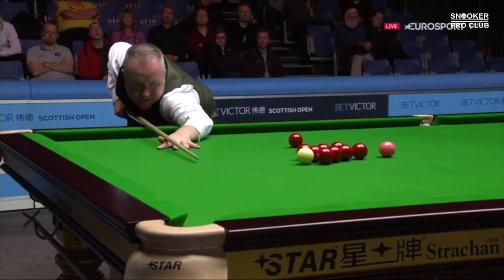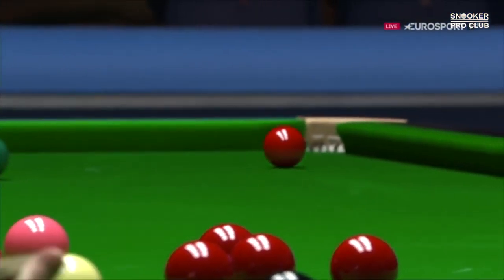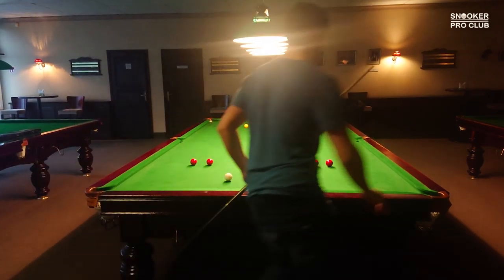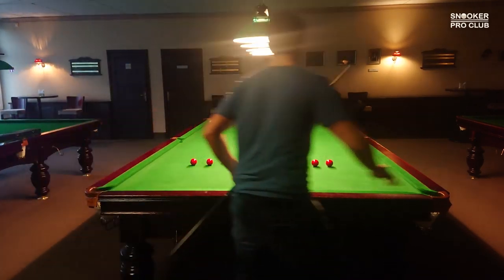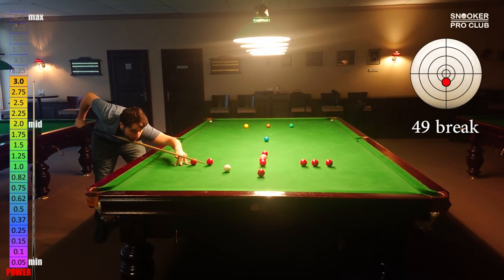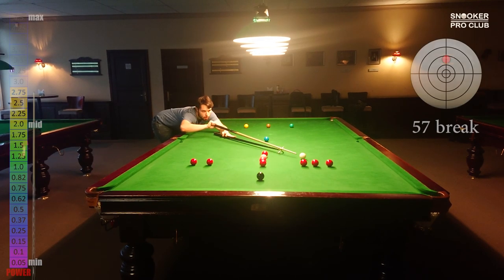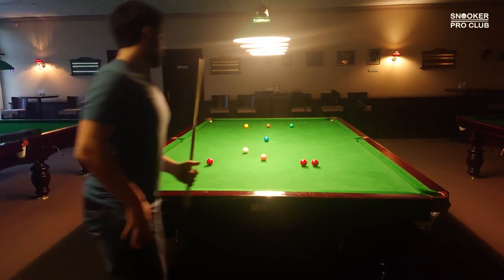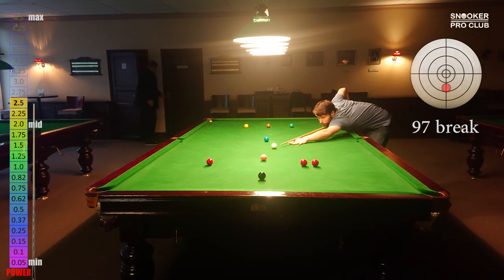147 break cross line-up practice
Order Video Course "SNOOKER BASICS. Stance. Aiming. Cue action." Now

Hello, snooker fans!
Welcome To Snooker PRO CLUB Youtube channel!

Another great routine to make your practice more interesting. 9 reds in one line-up, 3 reds to each side. In this video, I will show a cue ball aiming points and cue ball speed throughout the whole break. Also, I will share beneficial insight about the technique and cue ball control.

If you have any ideas and thoughts about this video please, leave our comments below descriptions box!

Your comments helps our channel to grow and give you more and more value. Thank you!

Also, you will be able to use our additional services:
Online, live coaching (Skype, Facebook, WhatsApp, Viber);
Video courses (coaching videos, training programs);

Register now! If you want to get free video lesson, our Special Gift for you!